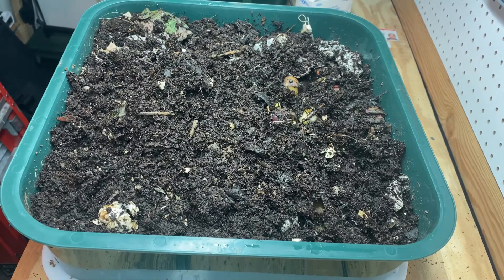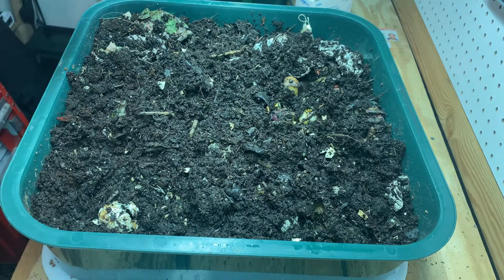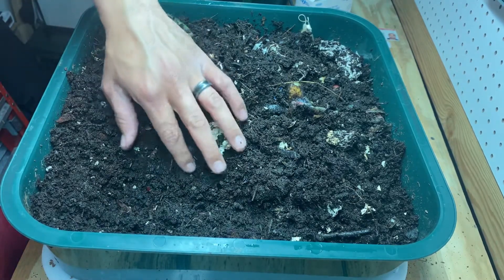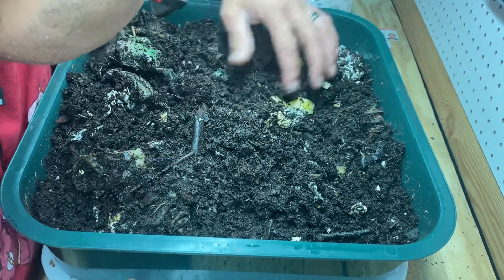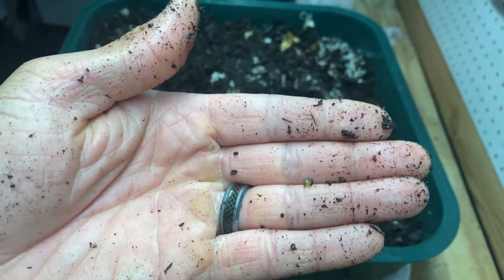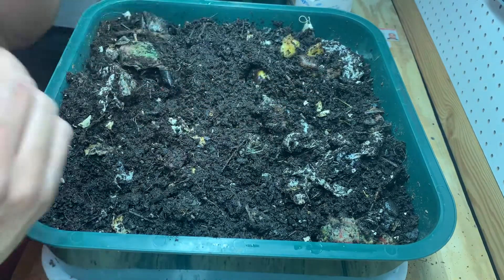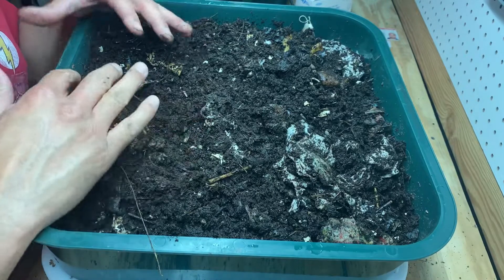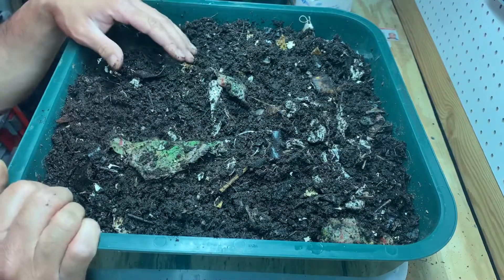AMAZING RESULTS FROM THESE WORMS!!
I’ve had the Vermitek VermiHut composting bin for nearly three weeks.  The worms are reproducing already and digesting the food scraps I’ve been adding to the bin.  Soon I will add another bin so I can add more food scraps. I should have some worm castings soon. You can get this wonderful product and many others